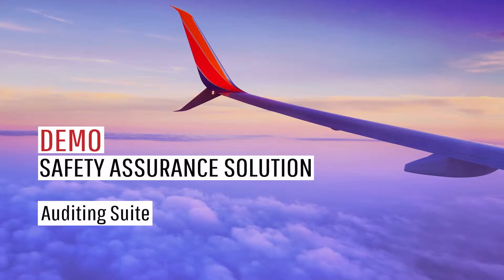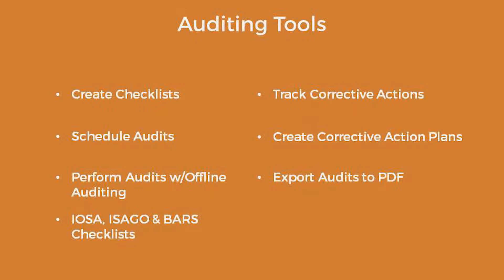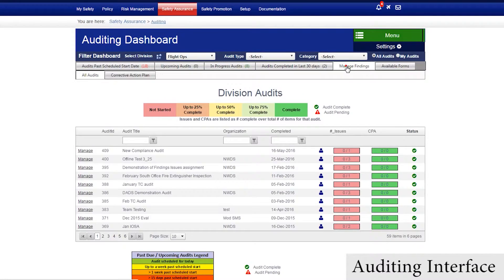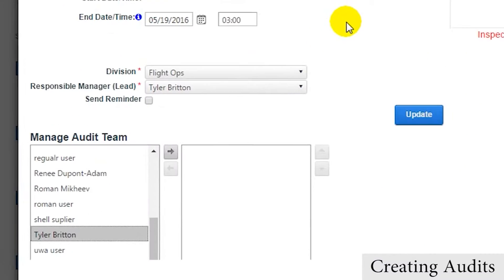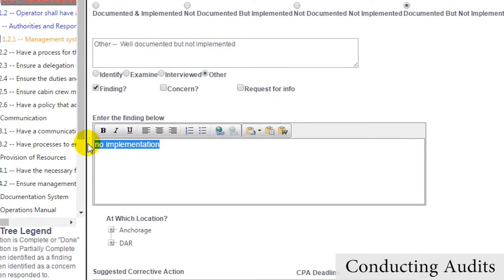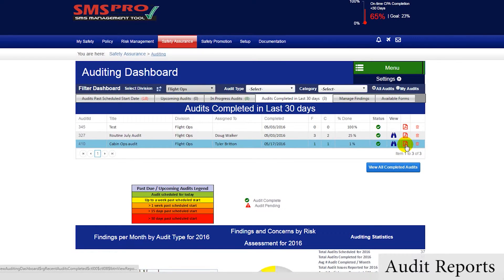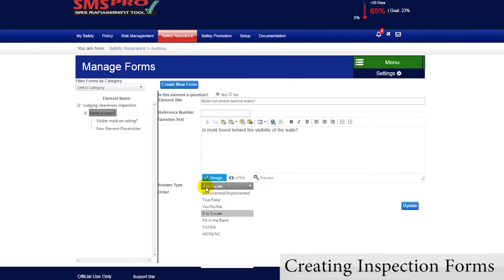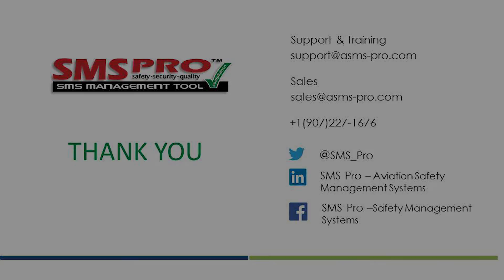Safety Assurance Solution Demo - Audit Suite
Hello, welcome to our demonstration video for the Safety Assurance Solution’s Audit Sweet module. It is designed for total coverage when it comes to performing internal or external audits, including the ability to:
• Schedule audits
• Perform offline audits
• Create Checklists, or IOSA ISAGO and BARS checklists
• Track corrective actions based on audit findings
• Create corrective action plans based on corrective actions
• Export audits to PDF
The Audit suite module’s interface is conveniently designed to give managers all options they need to be easily guided through managing audits. There is a tab where we can see overdue audits with ability to edit or delete them, a tab where we can see any upcoming audits, audits that are currently in progress, and audits that were recently completed. We can also see a list of audit finding with links to each finding in the issue manager, and manage the available forms that can be associated with audits.
We also have a couple ways of scheduling audits. We can do so via the schedule audit button…or in the audit calendar, where we also have the ability to view all scheduled audits, begin an audit, or choose a date to schedule the new audit.
Once in the audit creation page, users will choose an audit form categories, and based on that category add certain inspection forms for the audit. Next the audit’s full details will be filled out, including choosing whether the audit is to be performed as a one time or recurring audit, and creating an audit team.
Performing audits is extremely an extremely efficient, organized, and guided experience, as auditors are easily directed through the audit process through the audit tree. Symbols will appear next to each section and each item indicating their status, for complete, partially complete, a concern, and a finding.
On individual inspection items, auditors can make notes about a decision, list a finding, concern, or request for info, whereby auditors can request more information from a user.
If finding or concern is made, auditor will be able to make a justification and suggest any corrective actions. When each section has been completed, a D symbol will appear next to the section
After the audit has been completed, all concerns and findings will automatically be submitted as safety issues in the Issue Manager module. The findings and concerns can be managed in the Issue manager module as well as in the Auditing module by creating a Corrective Action Plan for the findings and concerns in the audit.
Also, PDF reports can generated for completed audits. These reports show all relevant information about the audit, including dates, comments, concerns and finding, and corrective actions
Finally, the ability to manage forms is one of the great benefits of the auditing tool. Forms can be managed by:
• Associating forms with them with particular audits form categories, such as ISAGO,
• With a particular inspection type, such as Health and Safety, and so on.
• And new forms can be easily created with the ability to create full category trees, custom questions, and configurable answer types.
After new forms have been created, they will appear as option to use in new, pending, or in progress audits.
As you can see, the audit suite manager gives auditors all of the auditing tools they need to plan, prepare, and perform well on audits. Moreover, the tools delivered in the audit suite provide resources that managers need to correct concerns and findings. For auditors, the user interface makes conducting audits as organized, easy, and efficient as one could hope for.
The audit sweet is the cornerstone of the Safety Assurance module. To see the further tools that this solution provides for comprehensive safety assurance, please see the other Safety Assurance Solution demonstration videos.